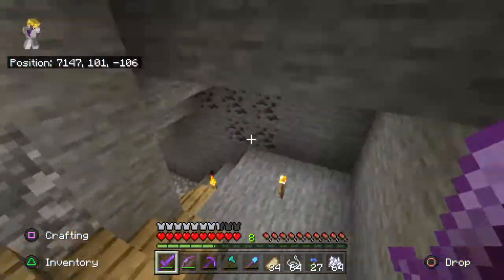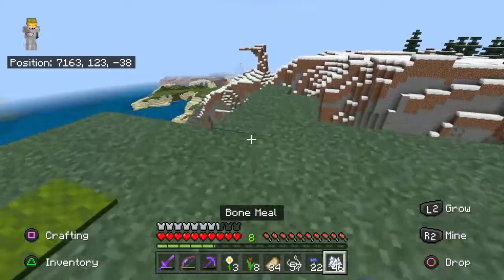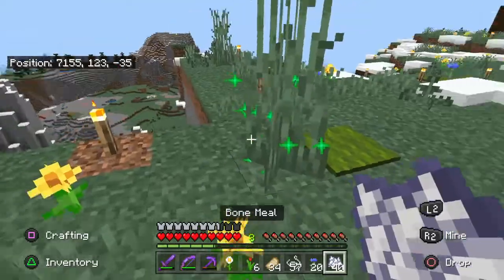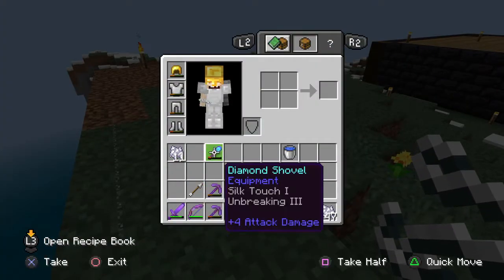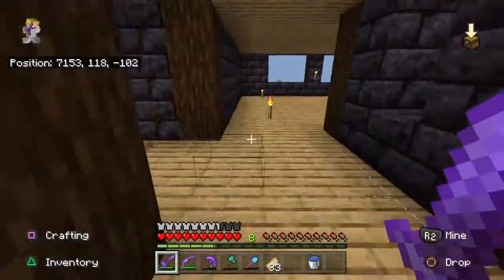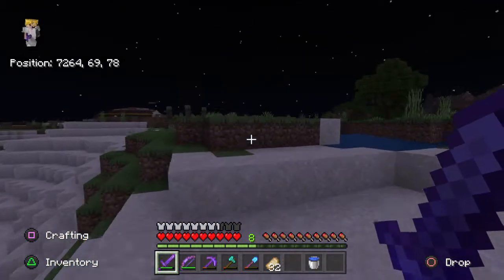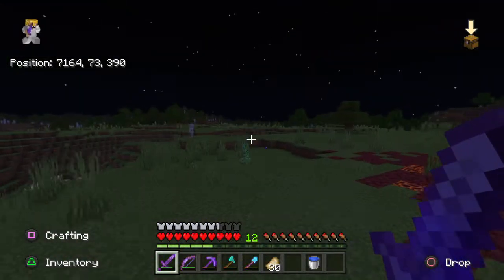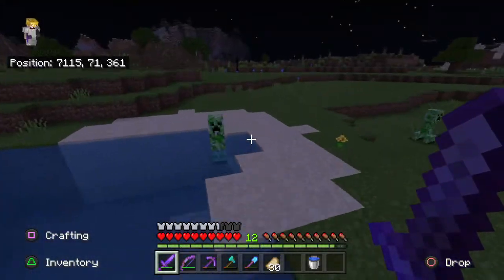Mountain Work | Minecraft w/Dalton Ep. 07